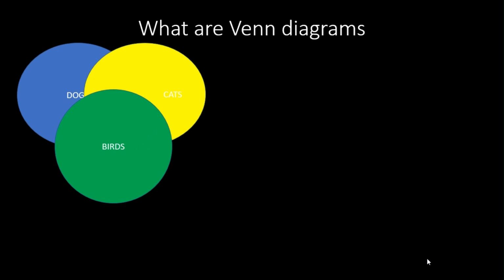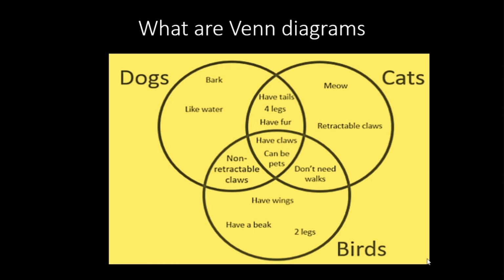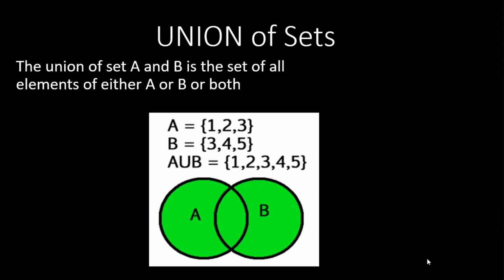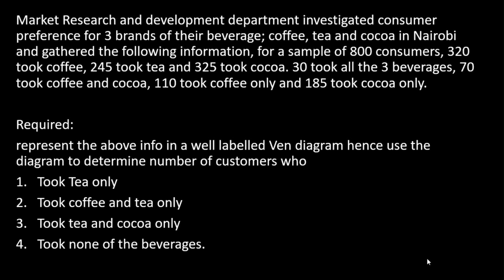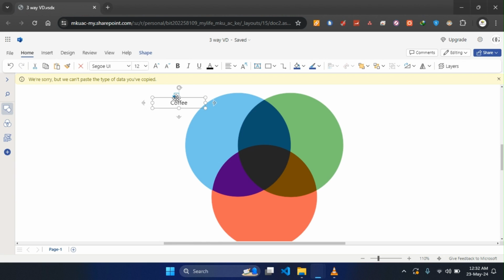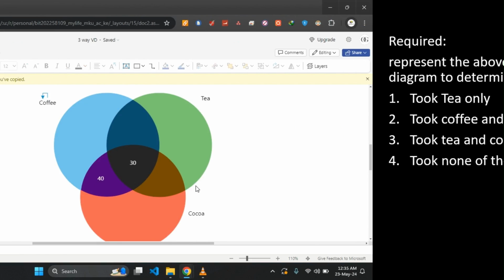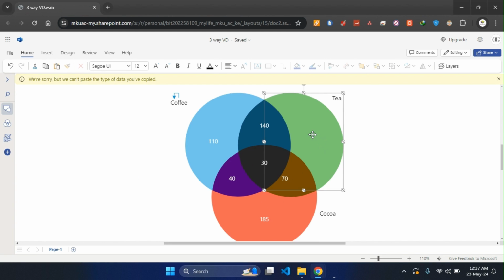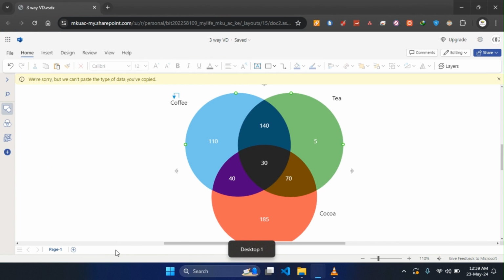What are Venn Diagrams | Set Theory solved questions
The video explains important concepts in set theory plus a real-world solved question as an example.

0:10 What is a Venn diagram?
1:06 Uses of Venn diagrams
1:12 3-way Venn diagram
2:14 What are sets
2:40 Unions
3:20 Intersections
3:57 Disjoints
4:37 Solved Questions

How to Solve Sets Theory Questions